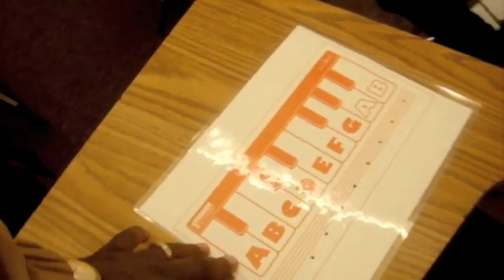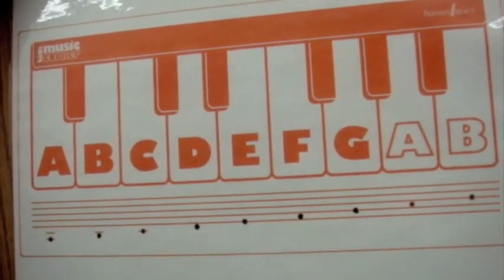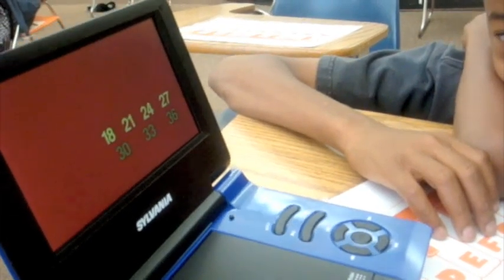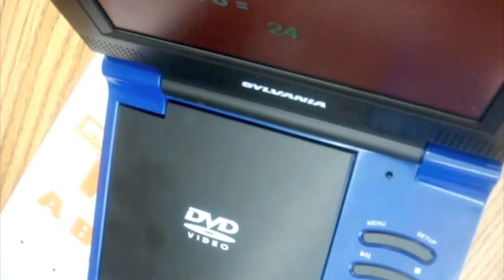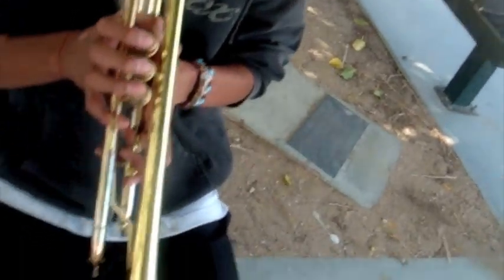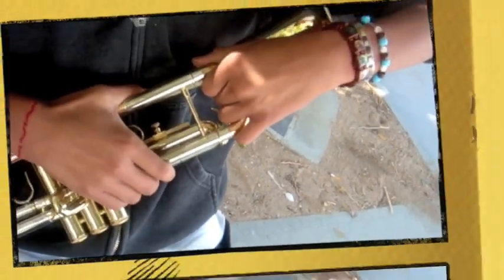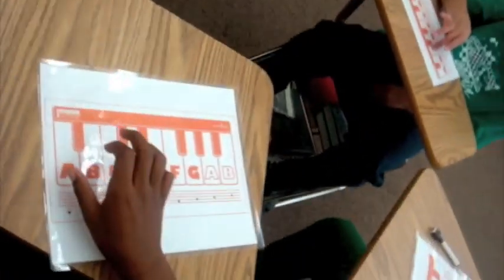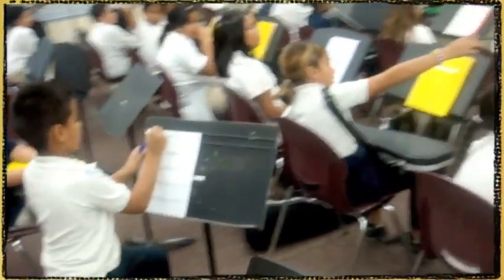Kids Music Corner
Educational,  school lessons, plans, training, for all ages, reading, learning, and having fun KidsMusicCorner.com